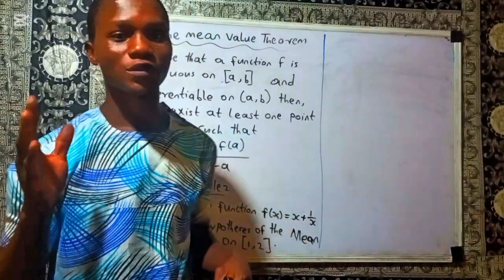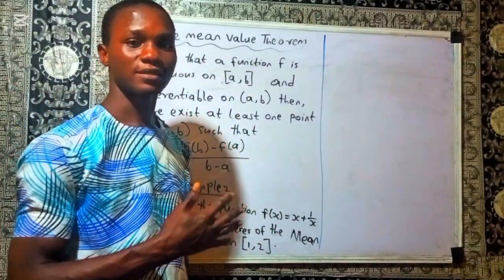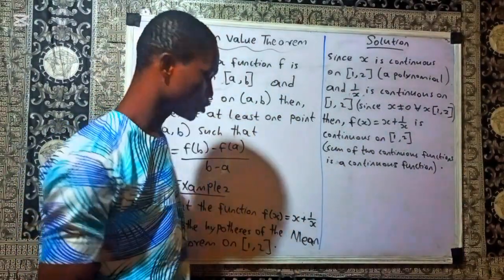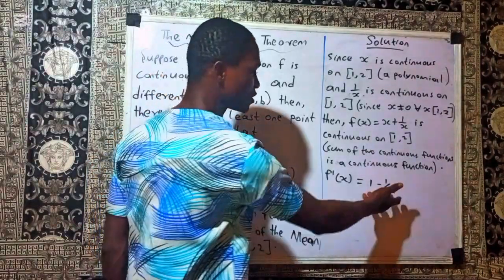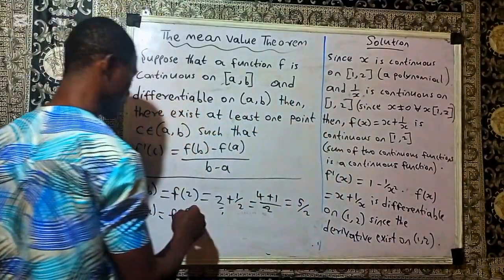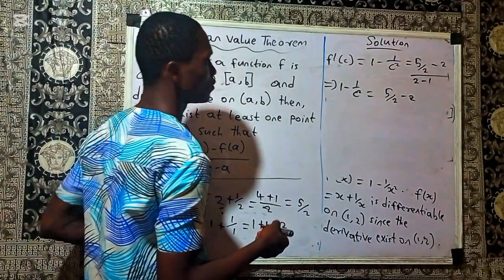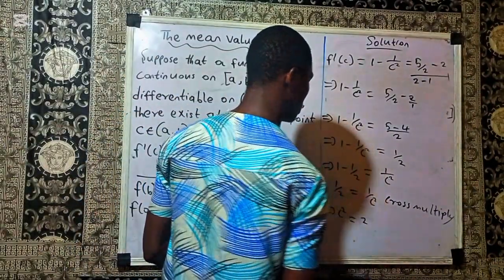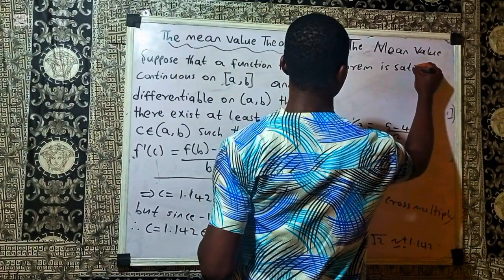The Mean Value Theorem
proving that a function satisfies the hypothesis of the Mean Value Theorem